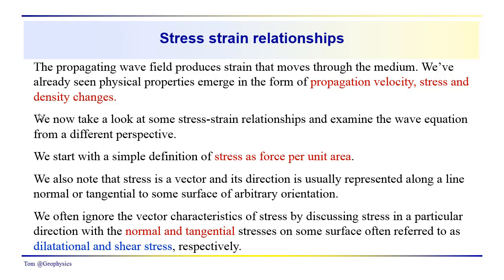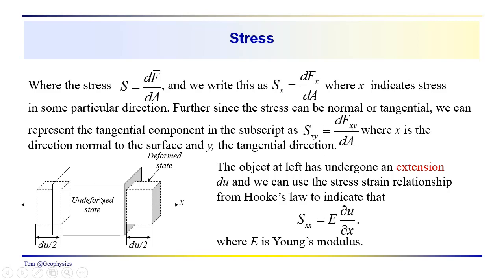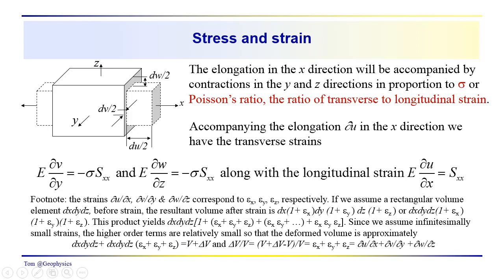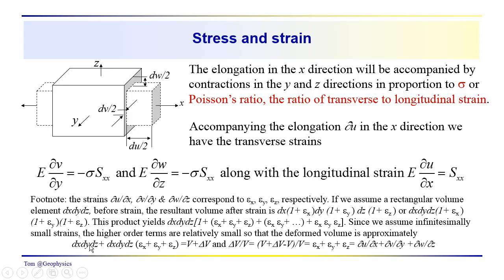Geophysics: Seismic - Wave Equation stress-strain preliminaries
Here we provide some background discussion on stress-strain relationships before developing the wave equation using the stress strain relationships.